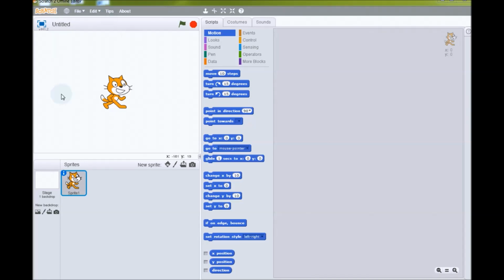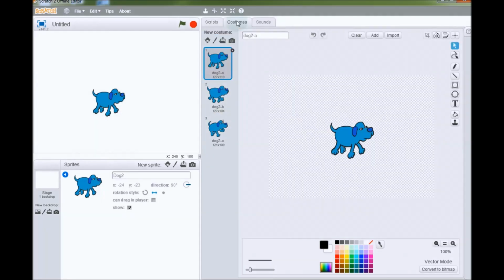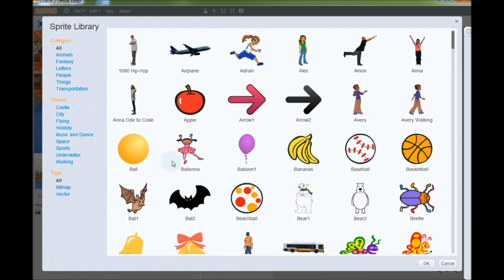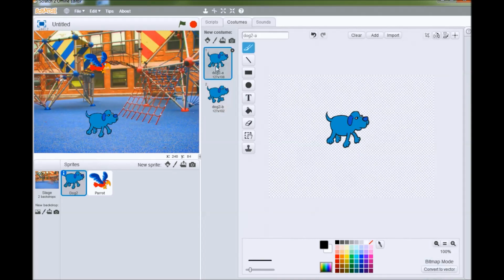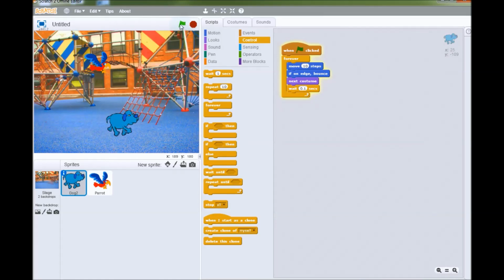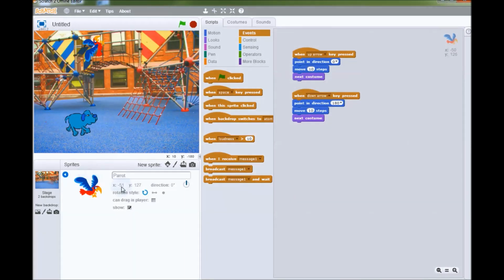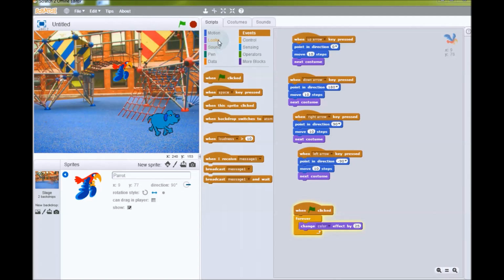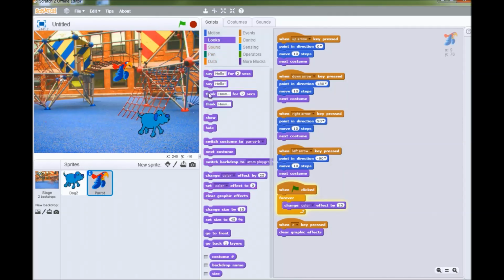Scratch Tutorial 2: Basic Features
This video will show you some basic skills of Scratch

This video is a version 2 update of a video originally created for the Worcester Public Library by a group of WPI students.